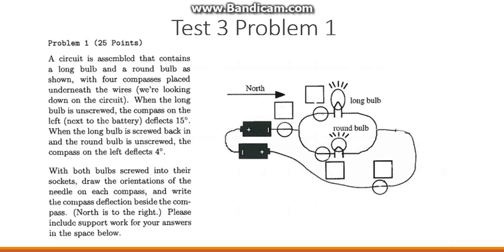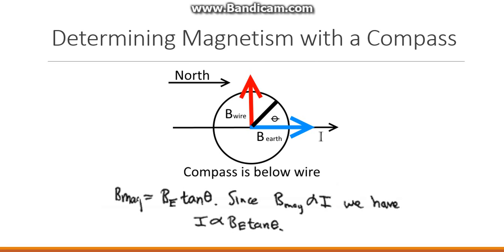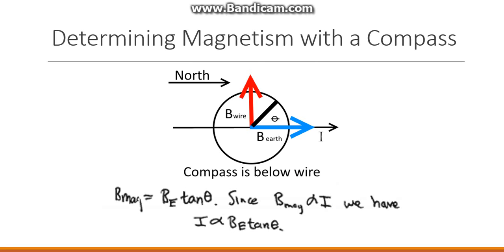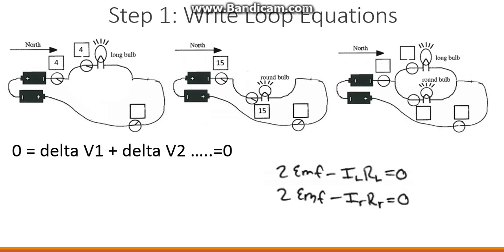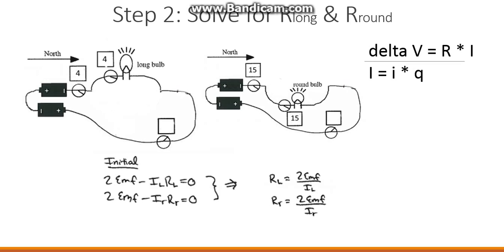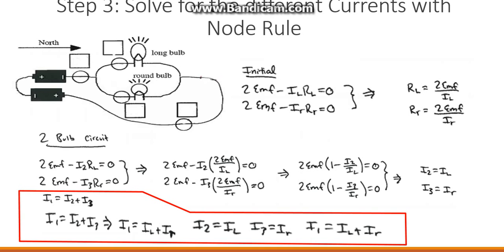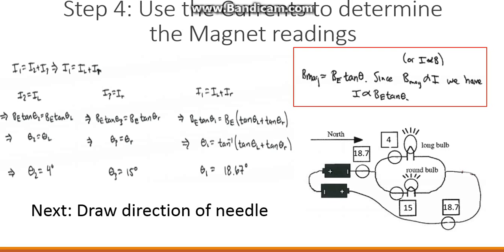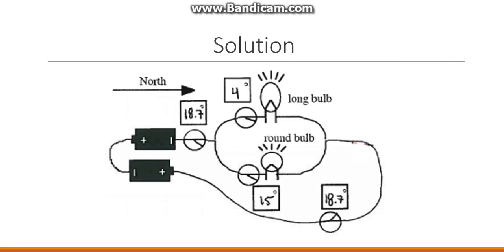Physics 2212: Test 3 Problem 1 Explained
Test Wrapper Video